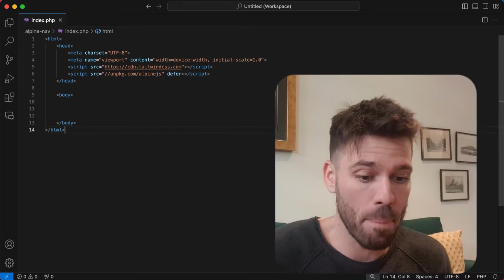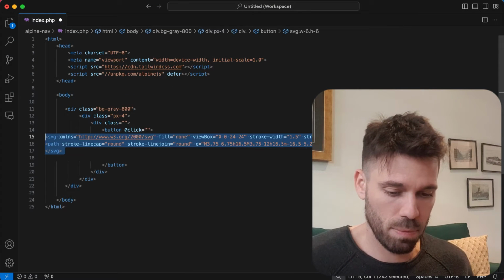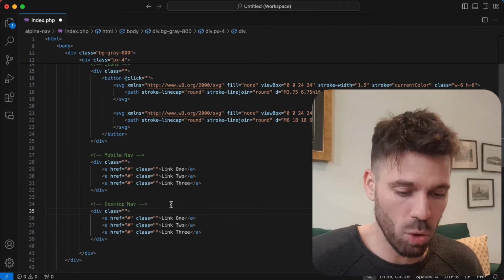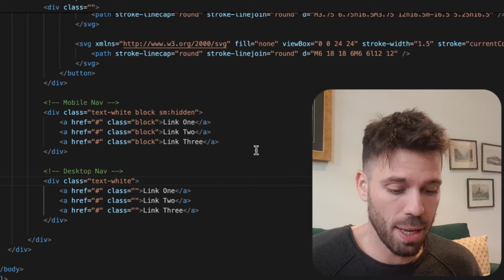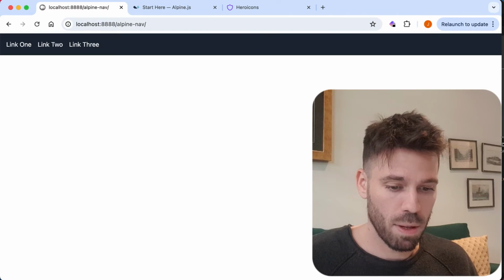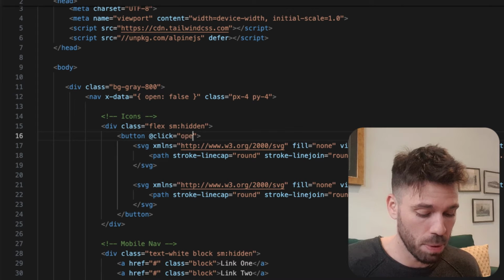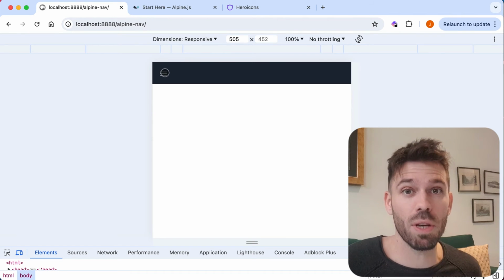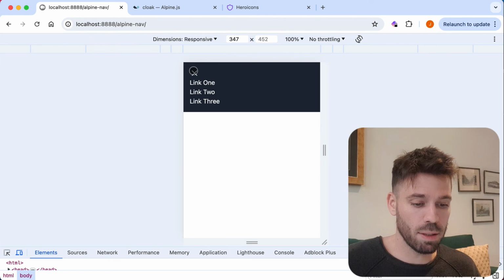Build responsive nav menu with Tailwind + Alpine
How to build a responsive nav menu (navbar) with Tailwind CSS and Alpine.js. Making our navbars responsive can be an annoying task. Luckily Tailwind CSS and Alpine js make it super easy!

First we create our html markup and add in some Tailwind classes to make it look nice. In this video I will make both a mobile nav menu and a desktop nav menu. These different menu's are displayed depending on the screen size - this is done by conditionally applying Tailwind classes at different break points, using Tailwind's amazing responsive utilities. In our example we make use of the "sm:" utility. Meaning that classes after the colon when "sm:" is used, are applied on screens 640px and up.

We use Alpine.js to conditionally show elements based on the value of our "open" property. Alpine also allows us to toggle the value of "open" between true and false.

If you are looking to create a responsive nav menu, using Alpine and Tailwind is a great way to achieve this!

If you want someone to do all the hard word for you, check out Tailkit: